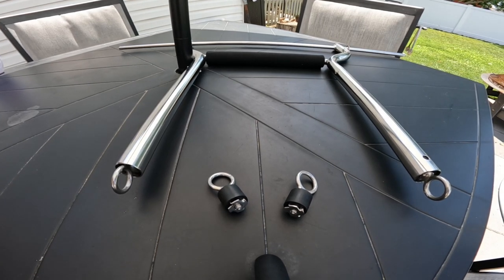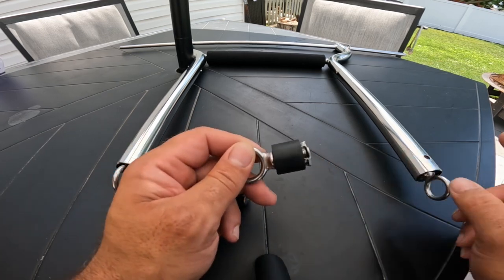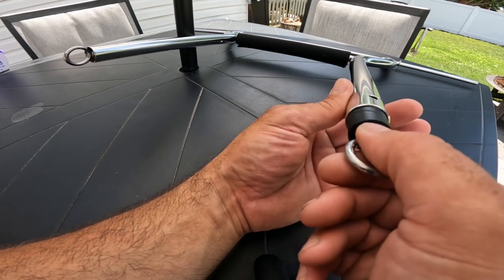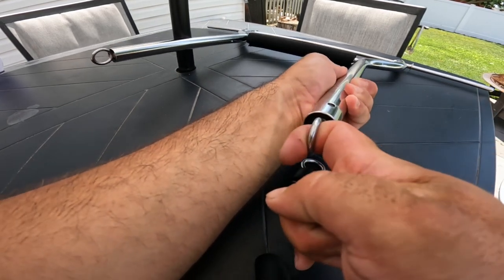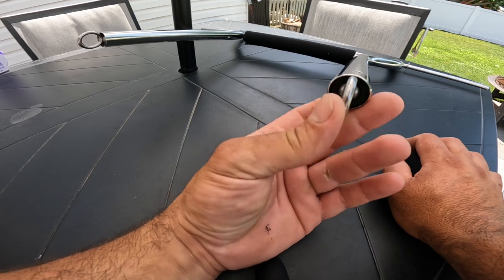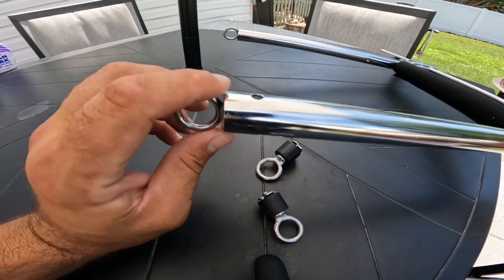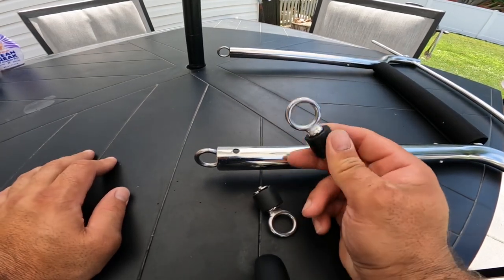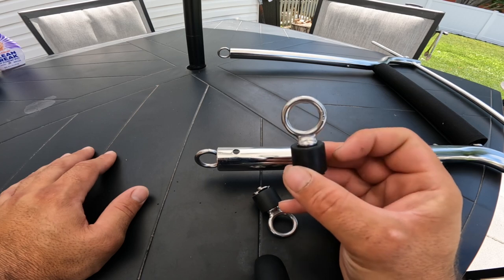New stainless steel pad eyes for the no tilt kayak cart bungee kits and how to install them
These are the new stainless steel pad for the Hobie Trax carts .